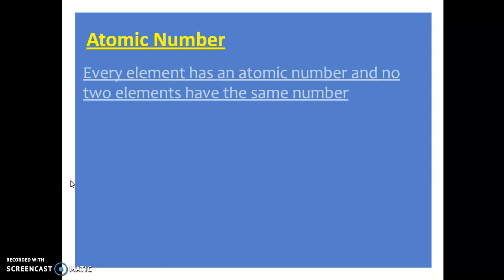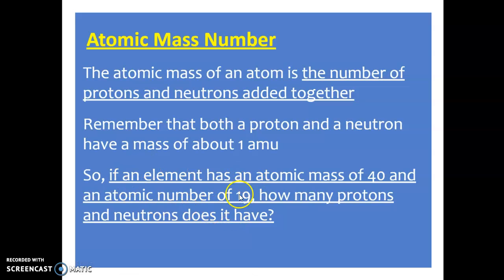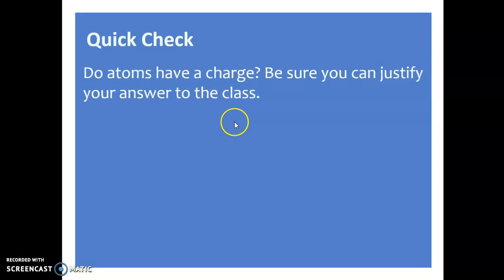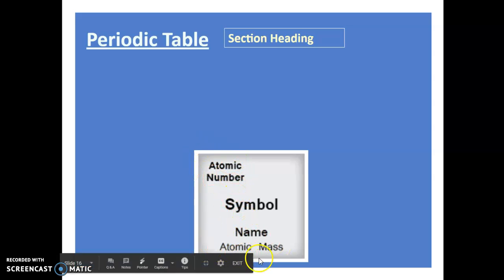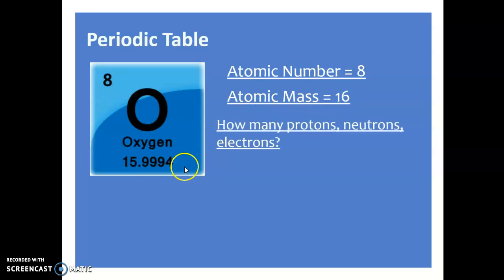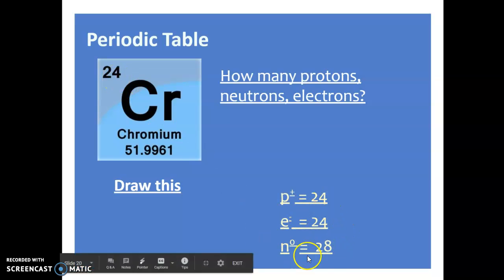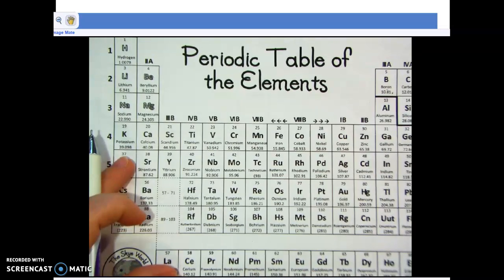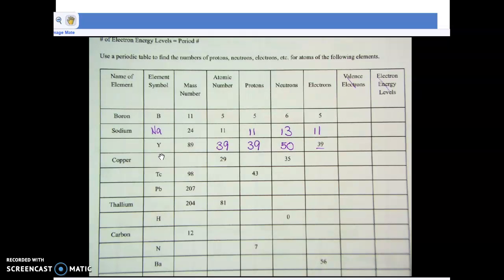Calculating Protons, Neutrons and Electrons